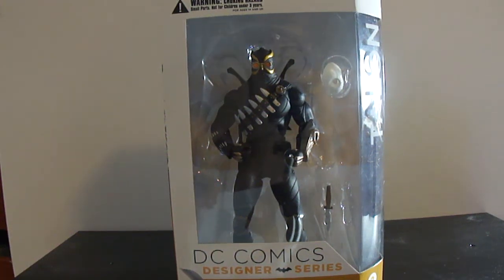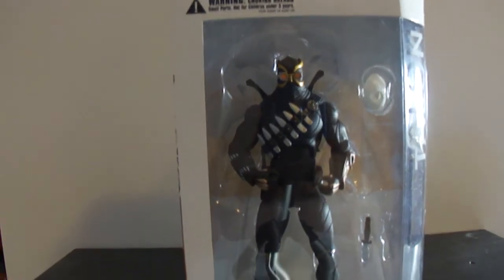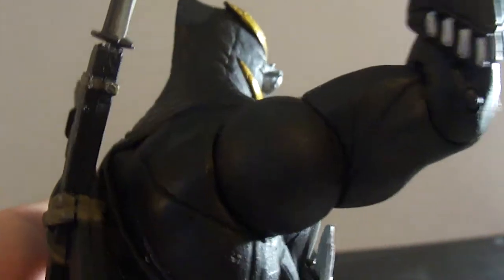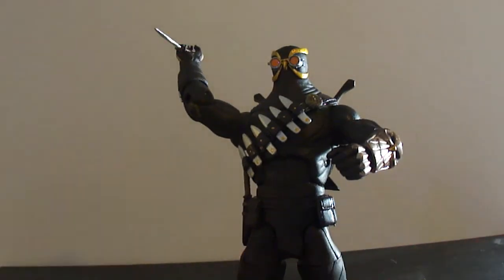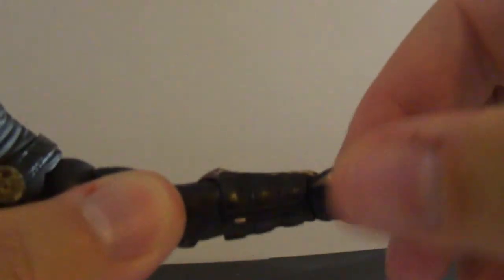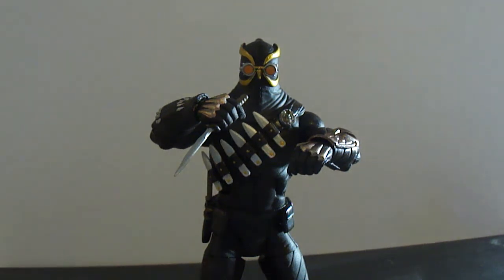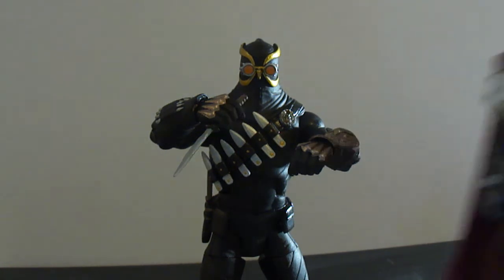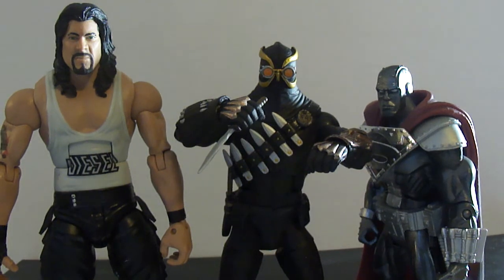Action Figure Review: DC Collectibles Designer Series Greg Capullo TALON!!!!